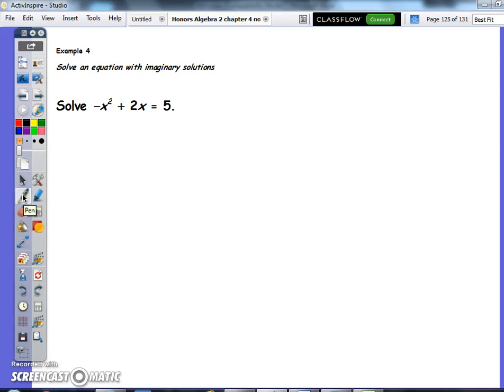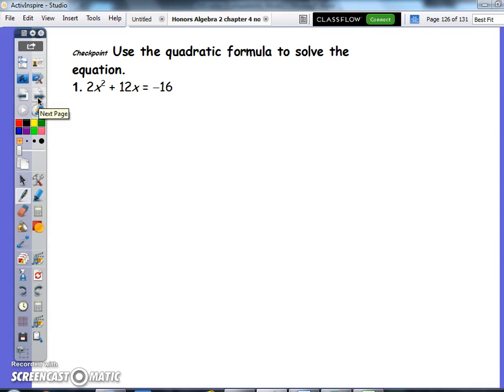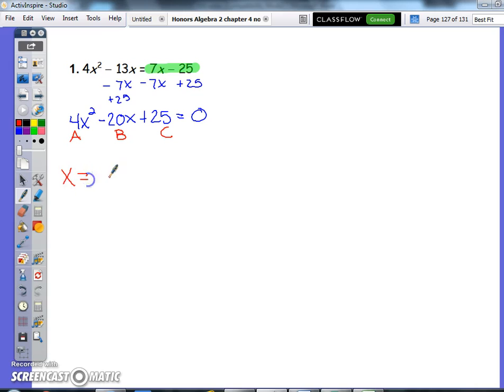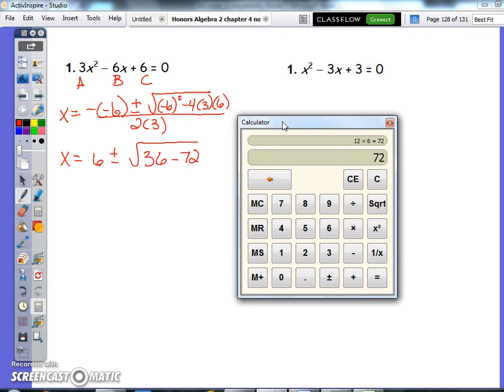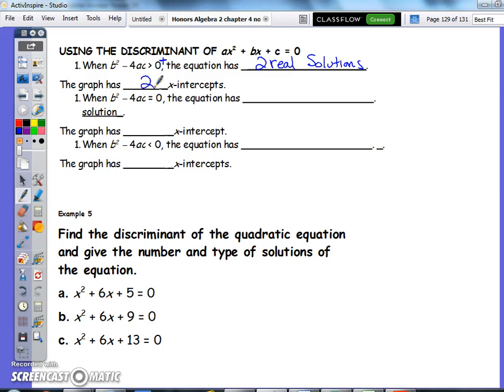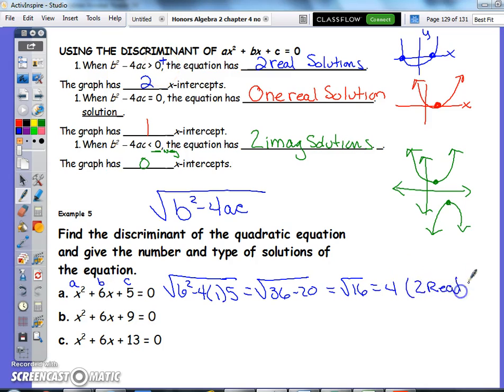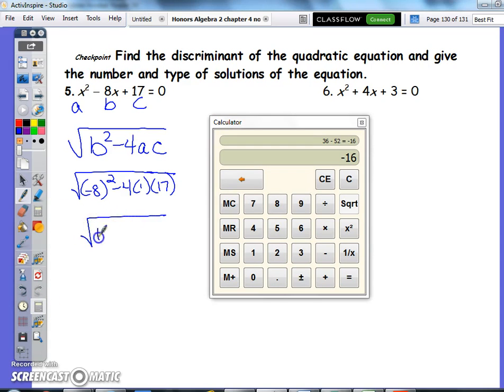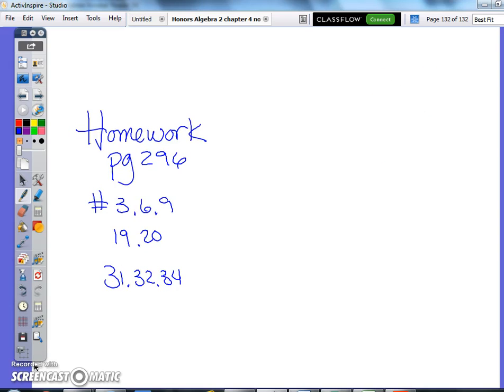4 8 Honors Alg 2 notes